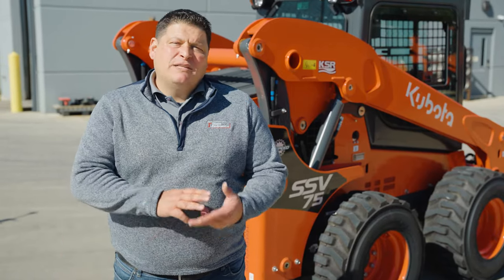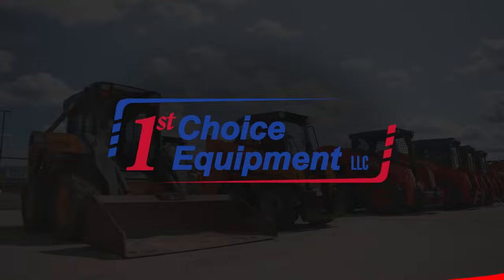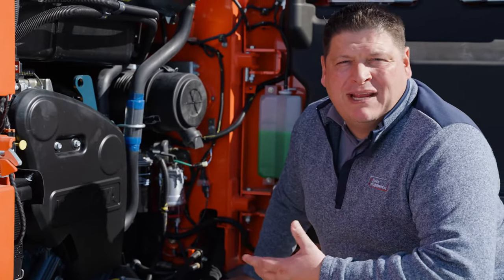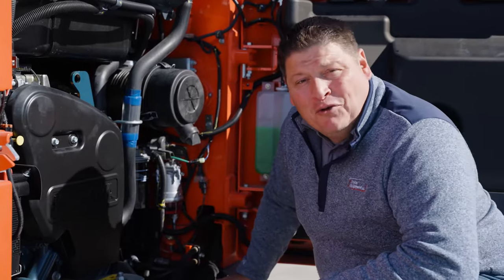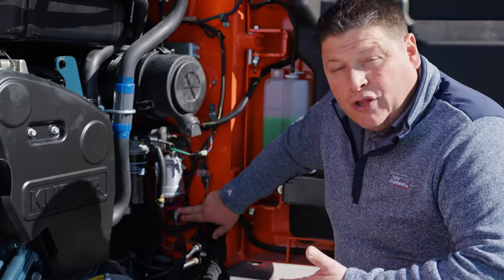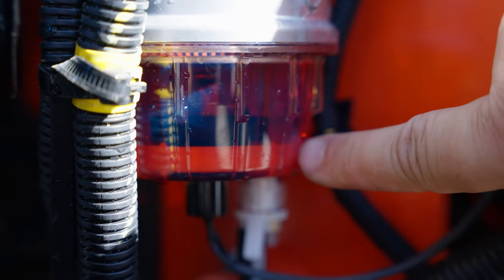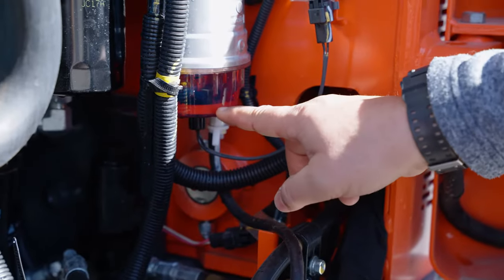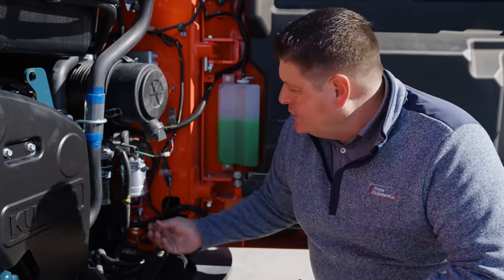Easy Fix To Engine Problems - Fuel Water Separator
Why is there a fuel water separator on your skid steer and what is the purpose?  This short video answers this commonly asked question.  If your equipment sits idle for a period of time or in cooler weather, condensation may accumulate in the fuel tank.  Water in the fuel is a common issue but can be an easy fix.  Also a very important fact is noted... know who you are buying your fuel from.

0:00 - Introduction
0:16 - Overview
0:48 - Reading the Separator
1:13 - How to clean
1:57 - Send us questions